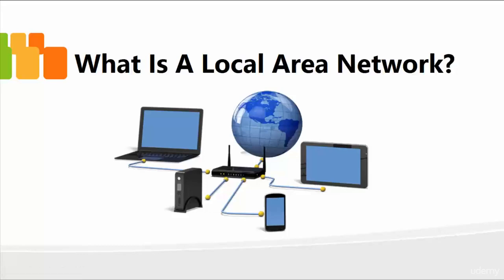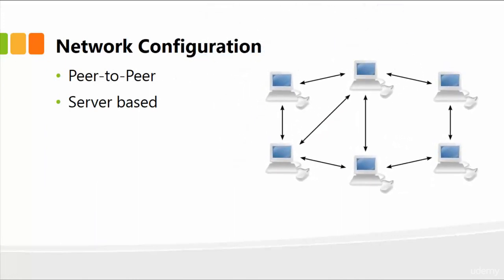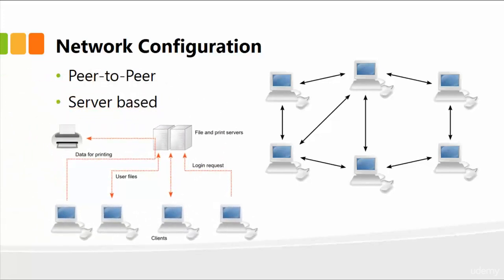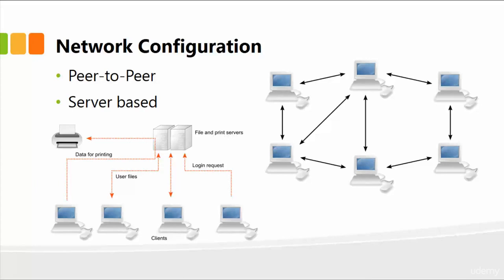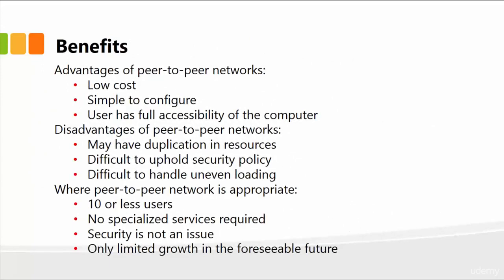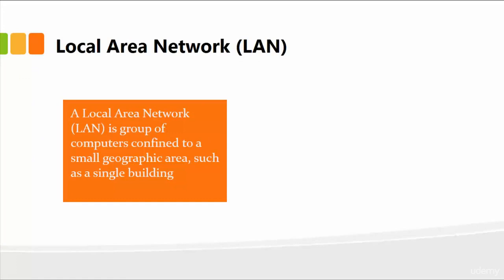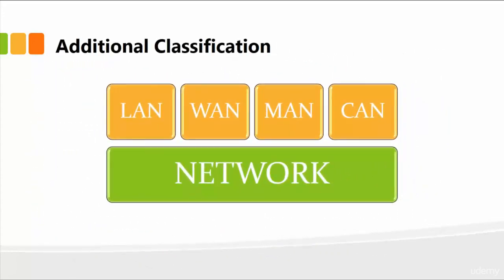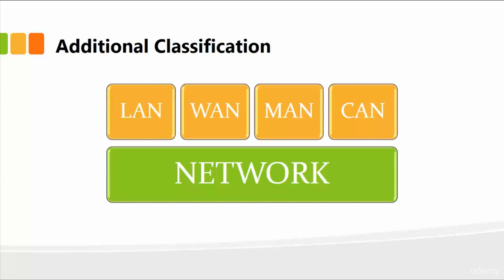003 What is a LAN - IT Networking Fundamentals For Complete Beginners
003 What is a LAN - IT Networking Fundamentals For Complete Beginners